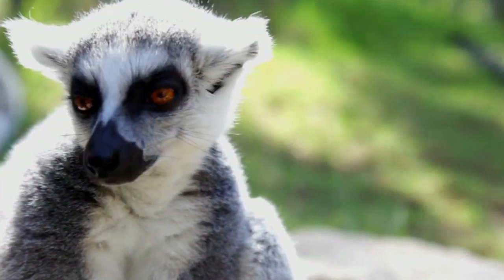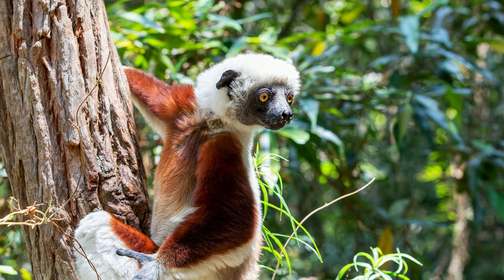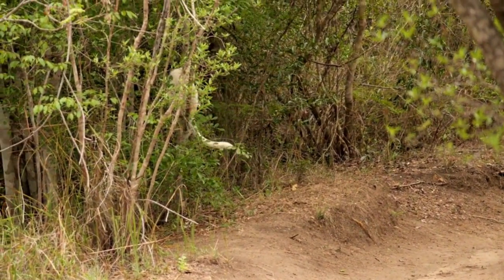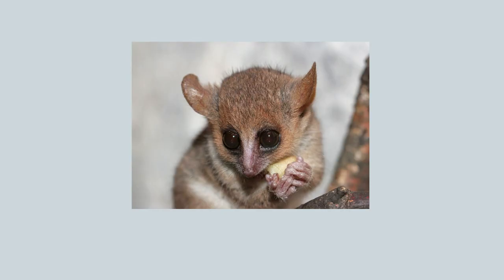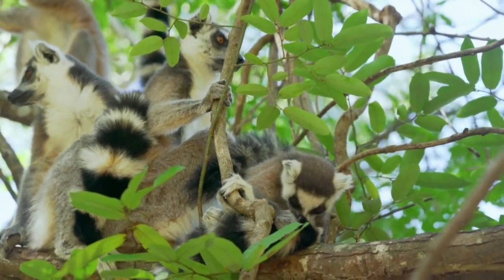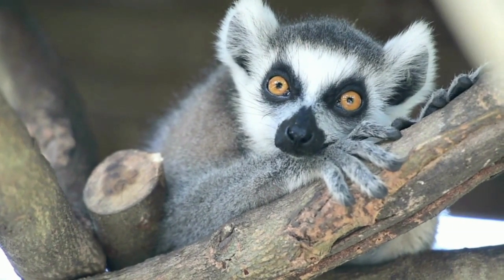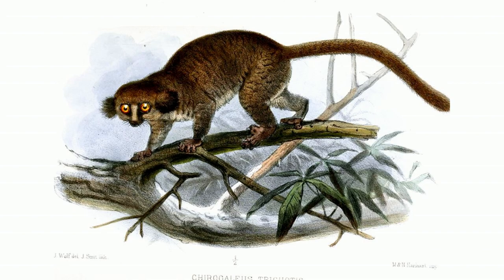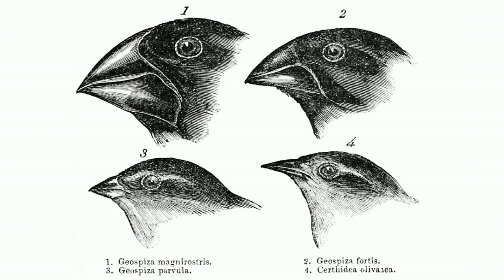Lemurs A Case Study of Adaptations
Lemurs live on the island of Madagascar and have many adaptations that help the many species of Lemurs survive.

Lemurs are primates found only on the island of Madagascar.The harsh, seasonal climate, and isolation have caused Lemurs to develop unusual traits and adaptations in order to survive. Lemurs have evolved into at least 40 different species.
They are highly adaptive to different food sources and life on the island of Madagascar.
Let’s take a look at some examples of how Lemurs have adapted.

The Sifaka is highly specialized for climbing and moving about in trees were they eat leaves,flowers, and fruit.. As a result this Lemur cannot walk or run in an a usual way but instead hops sideways when it is on solid ground. However in the trees it is amazing

The AyeAye has a slender middle finger that it uses to extract insects that bore into trees like grubs.

The mouse Lemur has huge eyes that help it see at night and it’s very small size allows it to climb easily through trees and shrubs in search of fruit and small vertebrates like Geckos

Ring tailed Lemurs live in groups called troops.